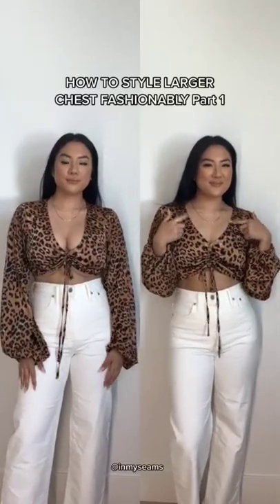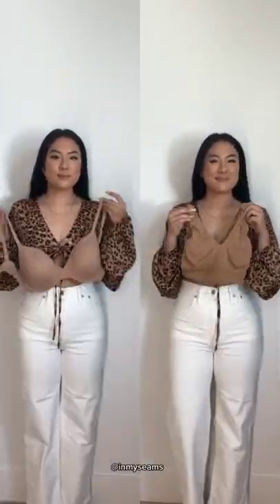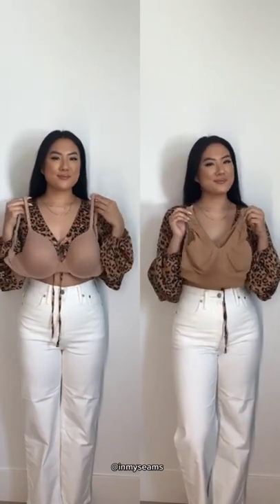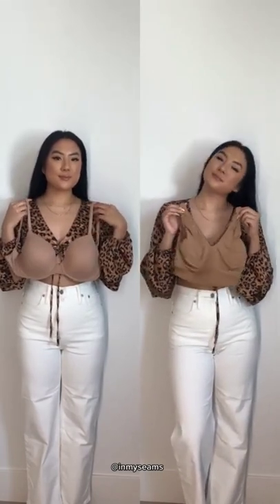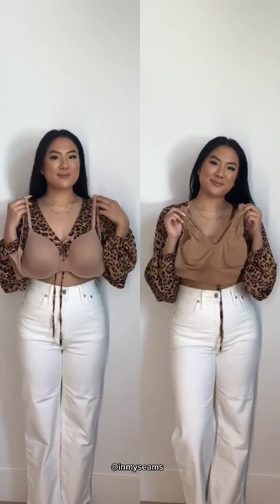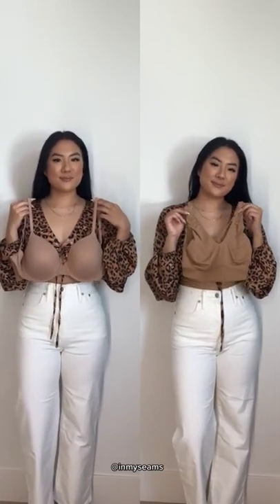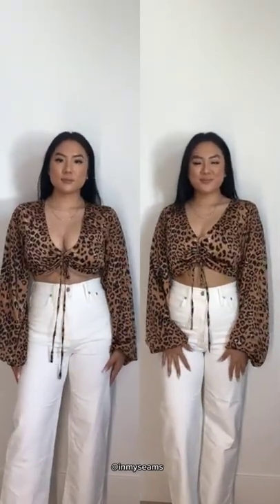How To Style Larger Chest Fashionably Part-1 | Fashion Hacks